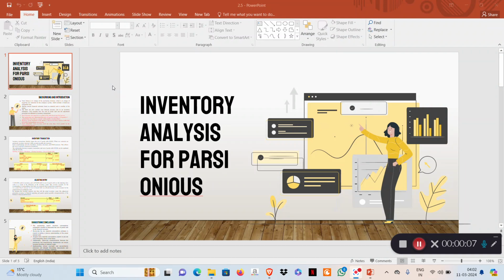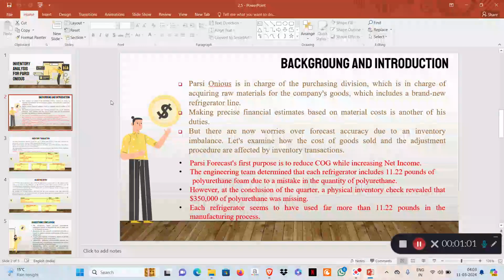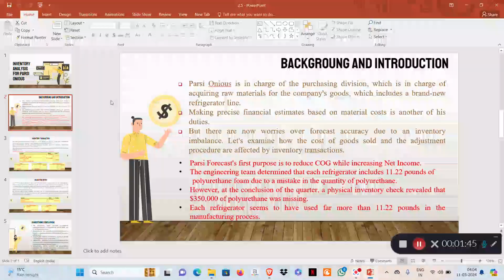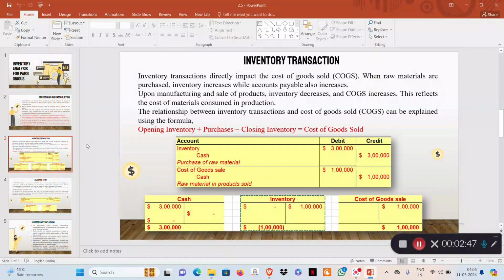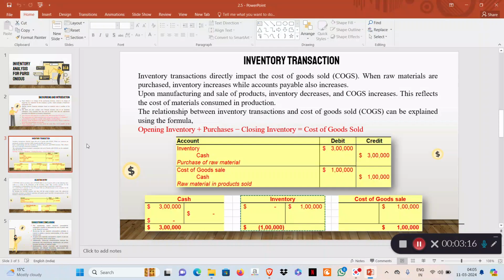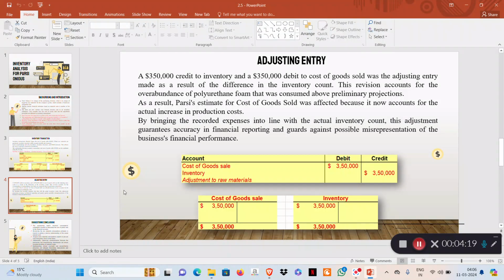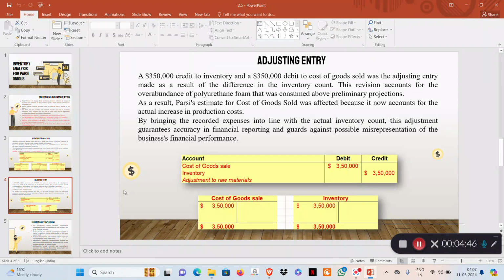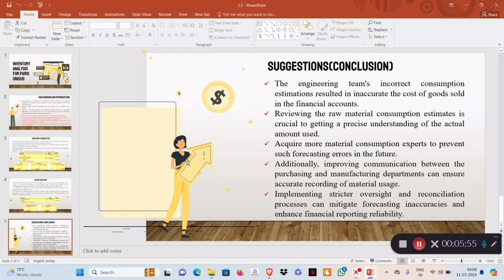2.5 Presentation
Present for 2.5 Mini Case Study.